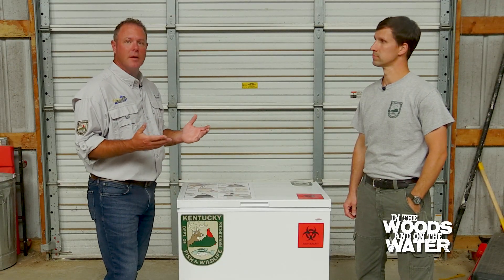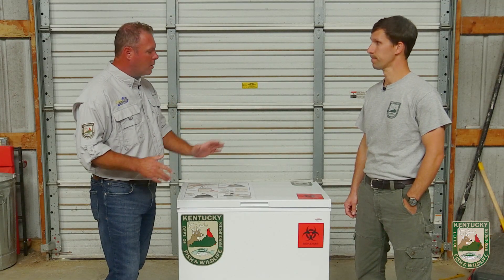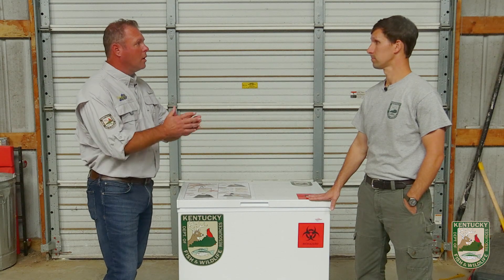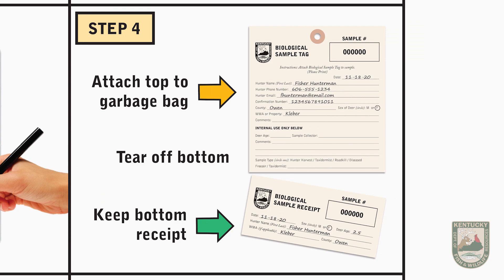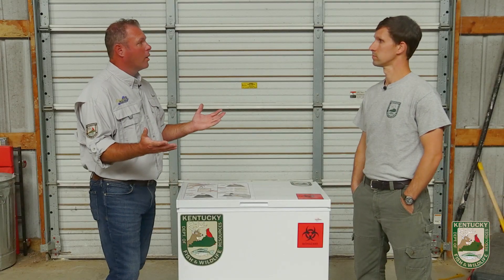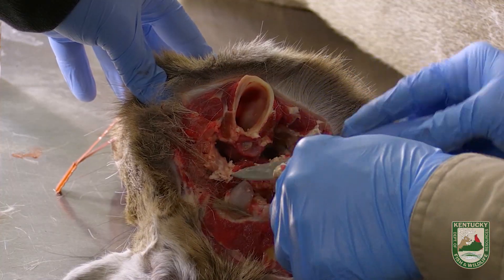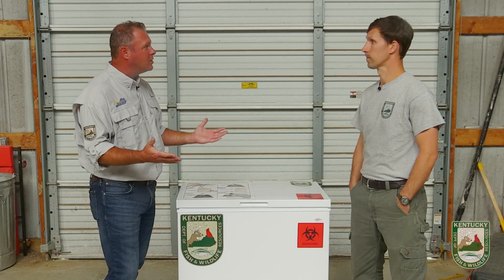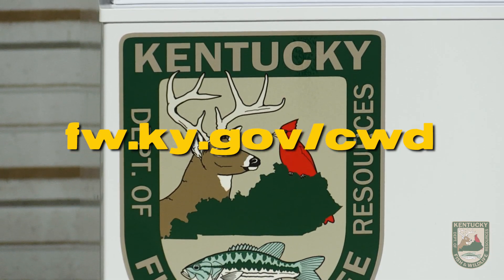Kentucky Deer Sample Collection Stations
Kentucky has rolled out a new program to help monitor the health of the state's deer heard. Find out more about the Deer Sample Collection Stations here!